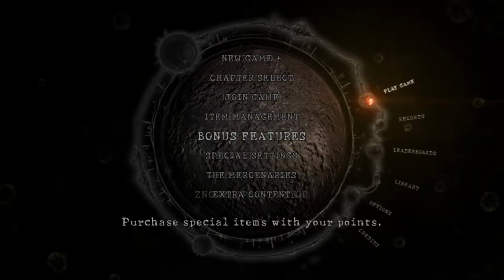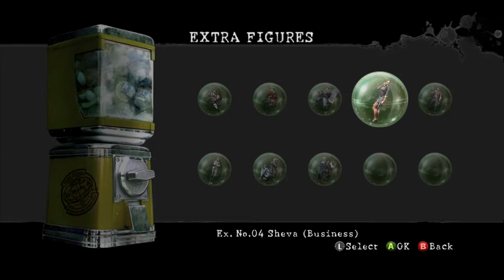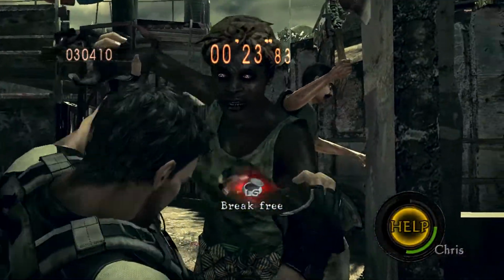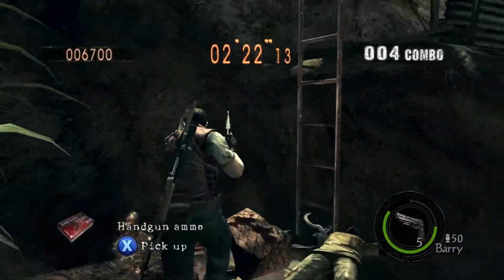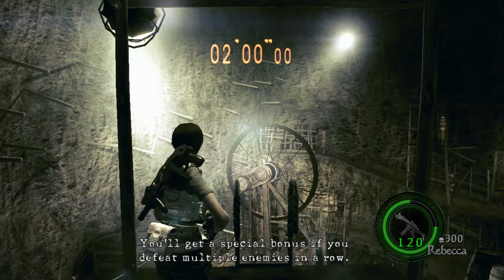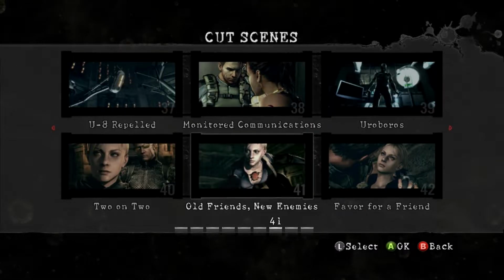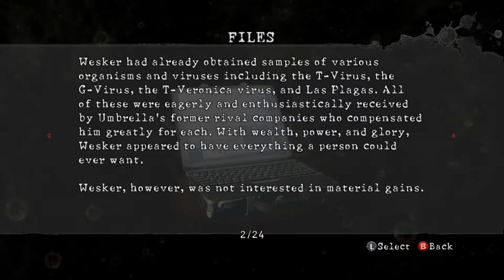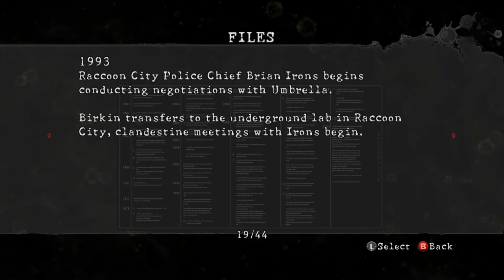Let's Play Resident Evil 5 Part-19 Bonus Stuff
This episode consists of the many bonus things you unlock after the game is over.
Mercenaries mode
Revamped Mercenary mode.
Library.
Figures.
Etc.

Resident Evil 5 is a third-person shooter video game developed and published by Capcom. It is a major installment in the Resident Evil series, and was announced in 2005—the same year its predecessor Resident Evil 4 was released. Resident Evil 5 was released for the PlayStation 3 and Xbox 360 consoles in March 2009 and for Microsoft Windows in September that year. The plot involves an investigation of a terrorist threat by Bioterrorism Security Assessment Alliance agents Chris Redfield and Sheva Alomar in Kijuju, a fictional region of West Africa. Chris learns that he must confront his past in the form of an old enemy, Albert Wesker, and his former partner, Jill Valentine.

The gameplay of Resident Evil 5 is similar to that of the previous installment, though it is the first in the series designed for two-player cooperative gameplay. It has also been considered the first game in the main series to depart from the survival horror genre, with critics saying it bore more resemblance to an action game. Motion capture was used for the cutscenes, and it was the first video game to use a virtual camera system. Several staff members from the original Resident Evil worked on Resident Evil 5. The PC version was developed by Mercenary Technology.

Resident Evil 5 received a positive reception, despite some criticism for its control scheme. The game received some complaints of racism, though an investigation by the British Board of Film Classification found the complaints were unsubstantiated. Resident Evil 5 was re-released for PlayStation 4 and Xbox One in June 2016. As of October 2021, the original release has sold over 8 million units. A special edition of the game and releases on other platforms sold an additional 4.6 million units, bringing the total sales to 12.6 million. It is the best-selling game of the Resident Evil franchise, and the original version remained the best-selling individual Capcom release until March 2018, when it was outsold by Monster Hunter: World. A sequel, Resident Evil 6, was released in 2012.

Developer(s) Capcom
Publisher(s) Capcom
Director(s)
Yasuhiro Anpo
Kenichi Ueda
Producer(s)
Jun Takeuchi
Masachika Kawata
Designer(s) Jiro Taoka
Programmer(s) Soji Seta
Writer(s)
Haruo Murata
Yoshiaki Hirabayashi
Kenichi Ueda
Composer(s) Kota Suzuki
Series Resident Evil
Engine MT Framework
Platform(s) PlayStation 3, Xbox 360, Microsoft Windows, Shield Android TV, PlayStation 4, Xbox One, Nintendo Switch
Release
March 5, 2009
Genre(s) Third-person shooter